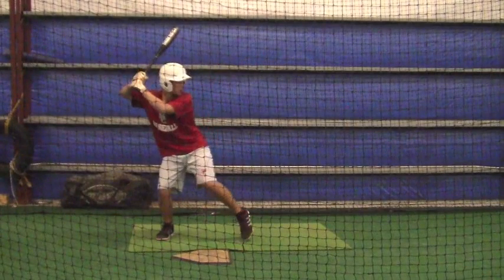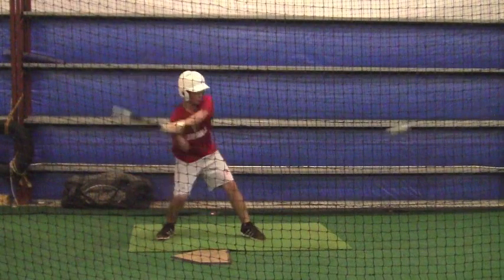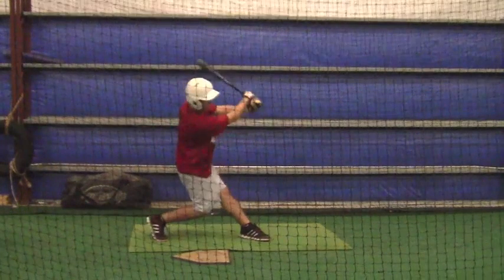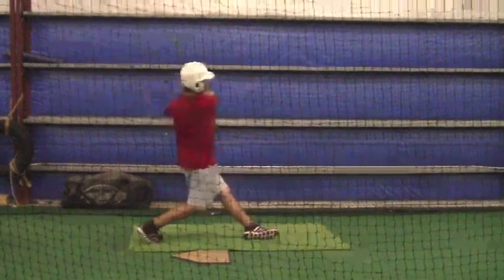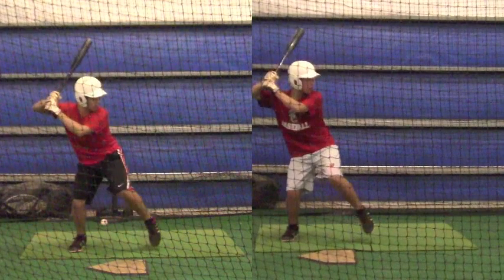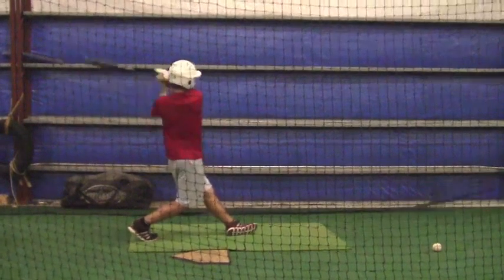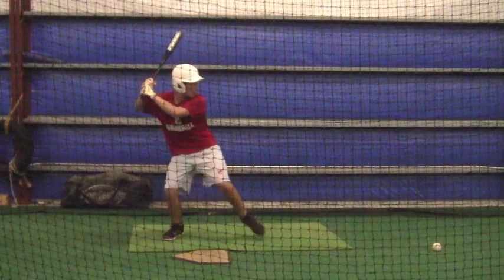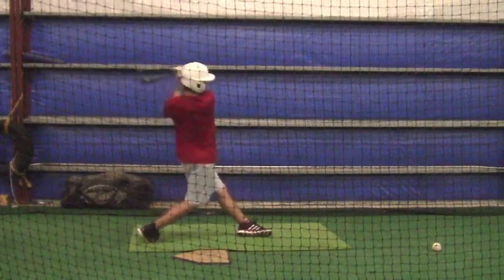Austin Steel 10 23 12